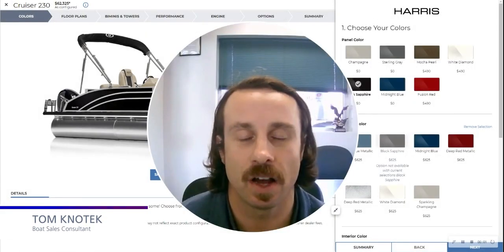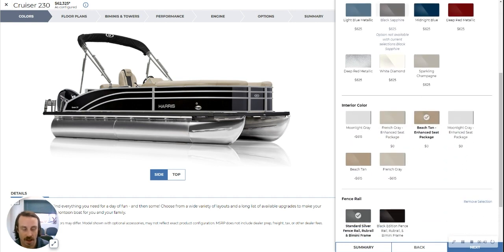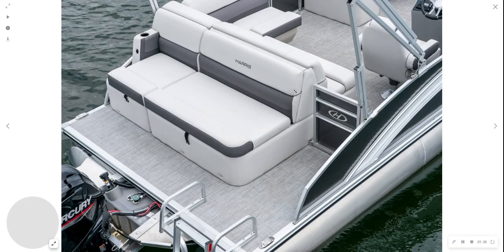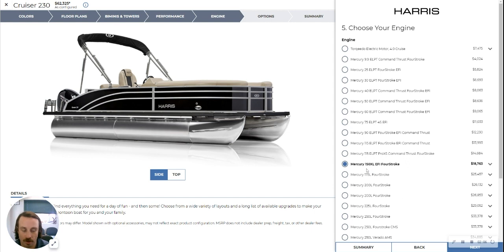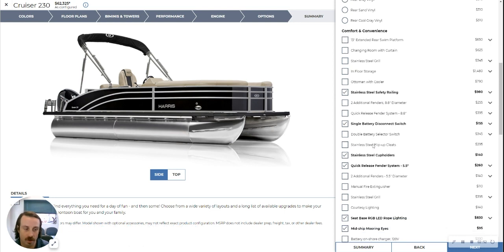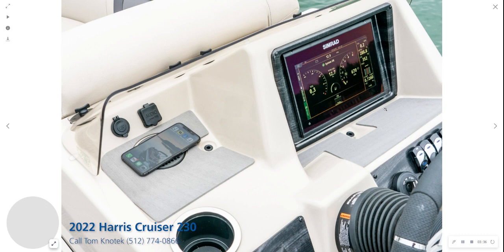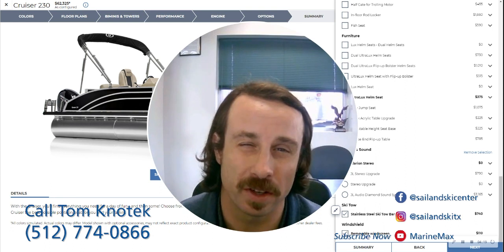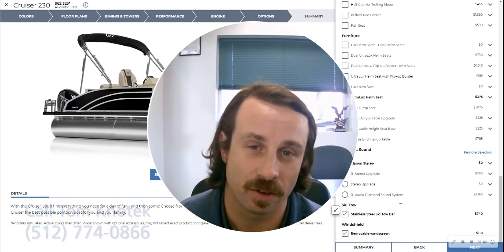This Classic 2022 Cruiser 230 is Available!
Stock # 180928

Come along with me as I take you through an available 2022 Harris Cruiser 230. This boat has a performance level 2 package and a convenience package with the CS seating layout. A great pontoon for next season in this one and it is available.